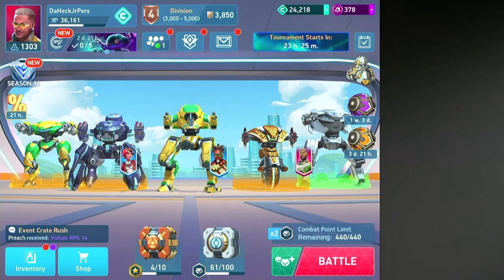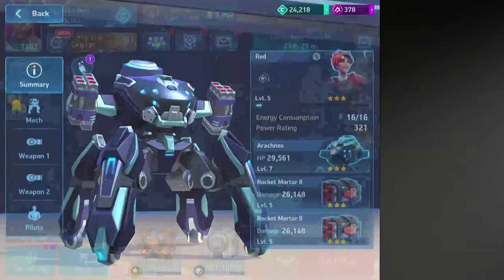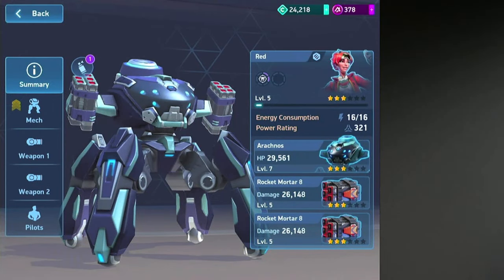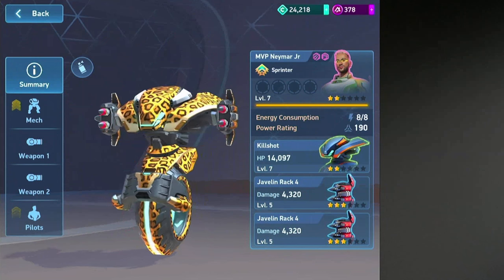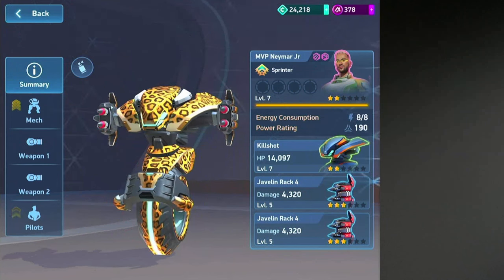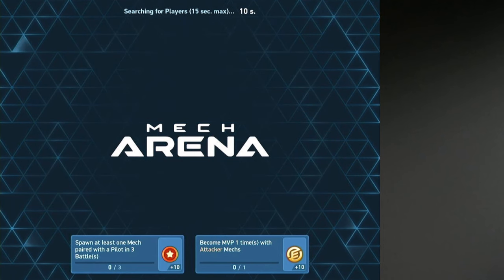[MA] The BEST Hangar Possible In Mech Arena 2023